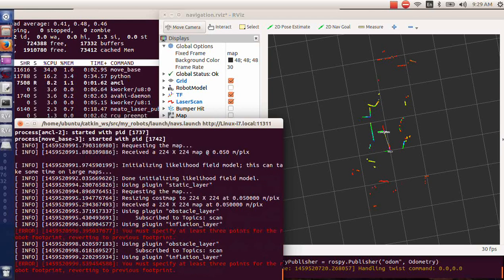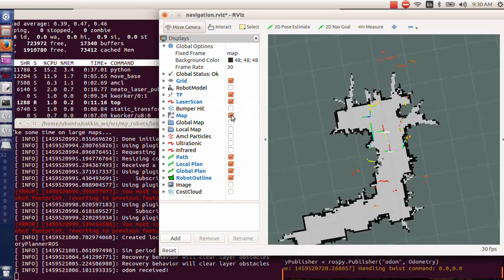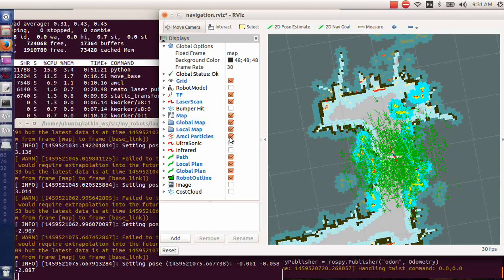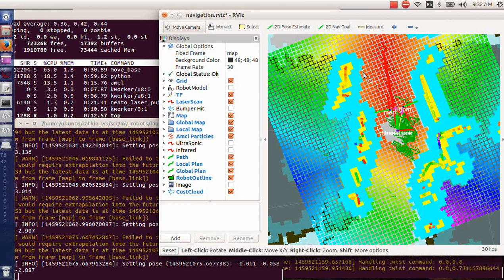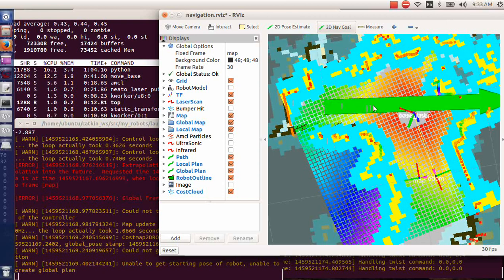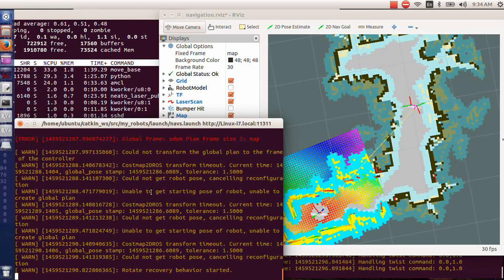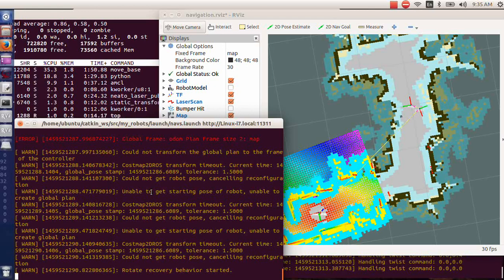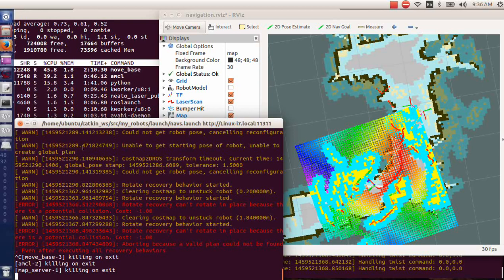Ros naviagtion on Raspberry Pi robot - #2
This is move_base running on the RPi2. I reduced various parameters to reduce demand on the CPU. Most of the warnings about loop rates went away. I still randomly get warnings.  I have the following:

local_costmap:
  size: 3x3 meters
  update_frequency: 2.0
  publish_ferquency: 1.0
  resolution: 0.05
global_costmap:
  update_frequency: 1.0
  publish_frequency: 1.0
  transform_tolerance: 1.5
move_base:
  controller_frequency: 3.0
  controller_patience: 3.0
  planner_frequency: 1.0

At the end I think the castor wheel got stuck.